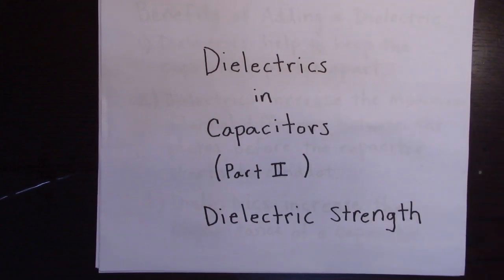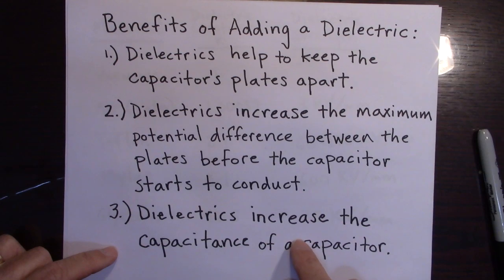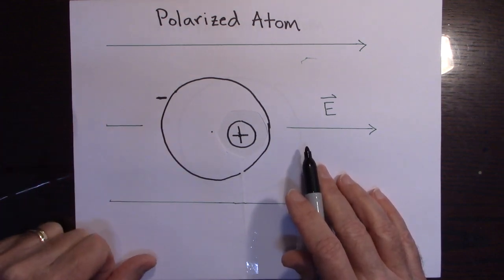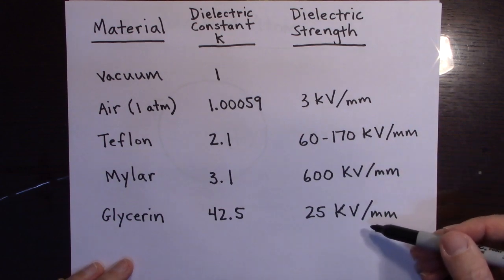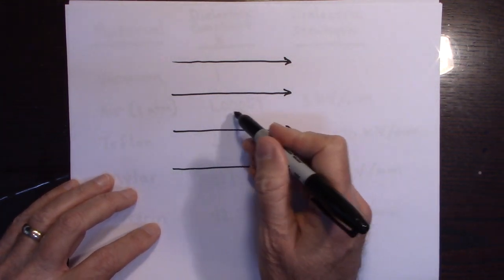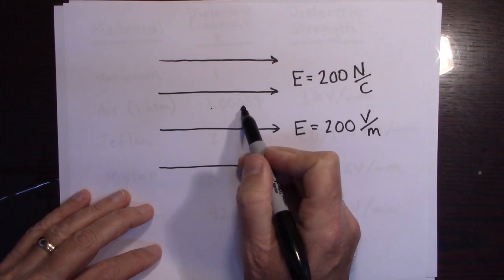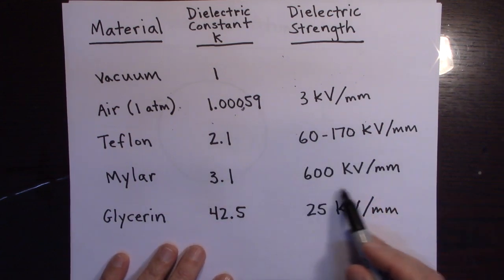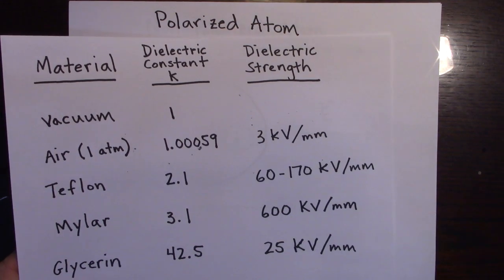Dielectrics in Capacitors (part II): Dielectric Strength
This video examines dielectric strength.   An insulating material's dielectric strength is the maximum electric field that the material can withstand before its atoms start to ionize.  For a complete index of these videos